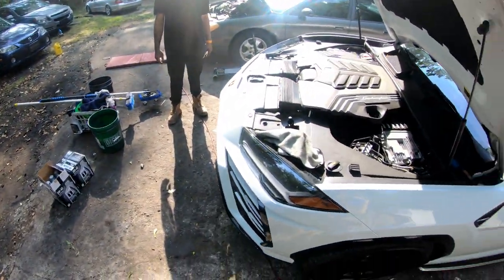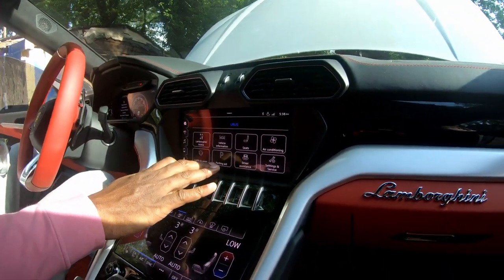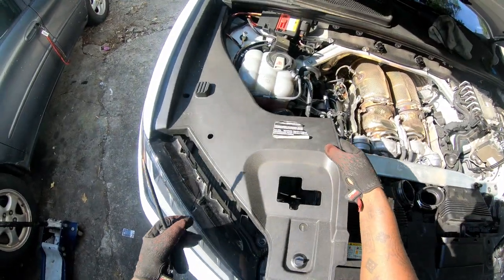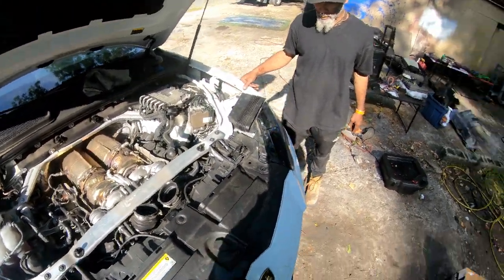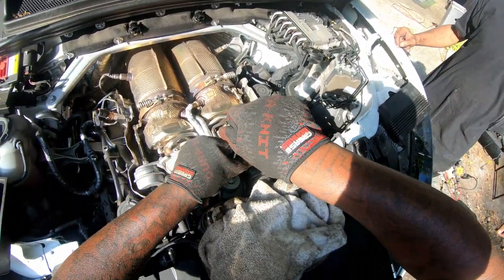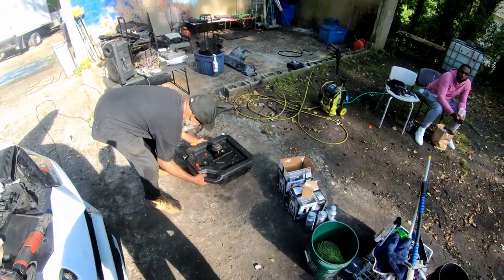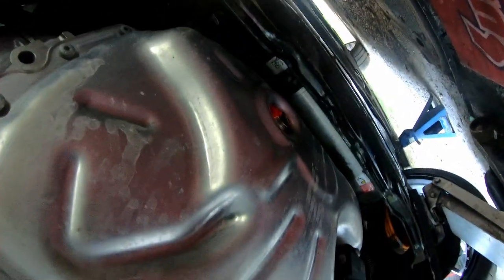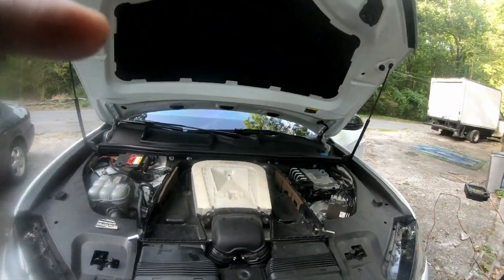2021 Lamborghini Uris oil change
This video i will show you how to change oil and filter on a 2021 Lamborghini Uris enjoy